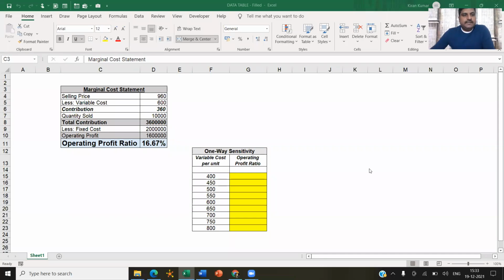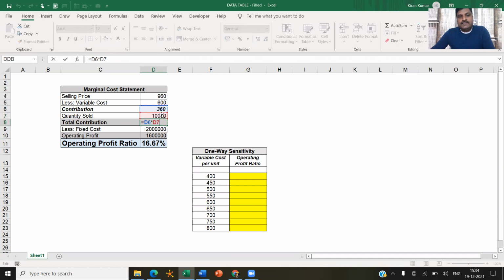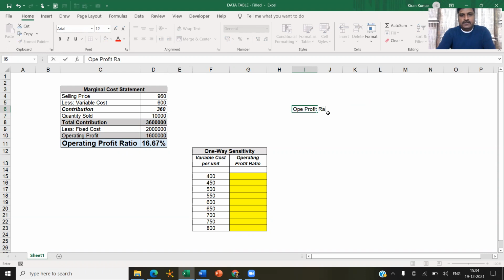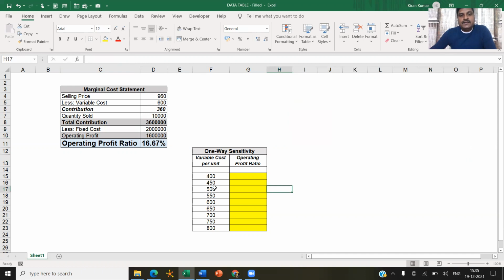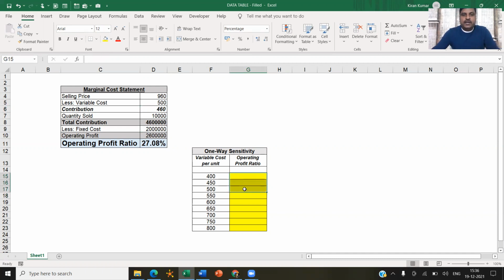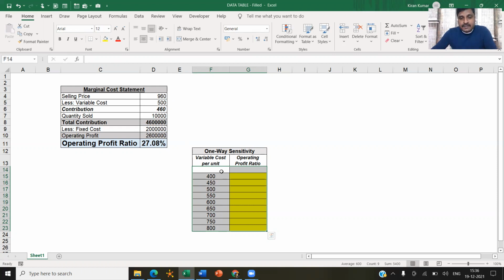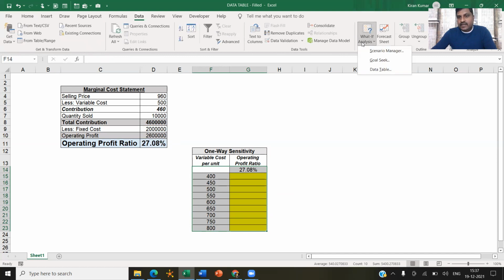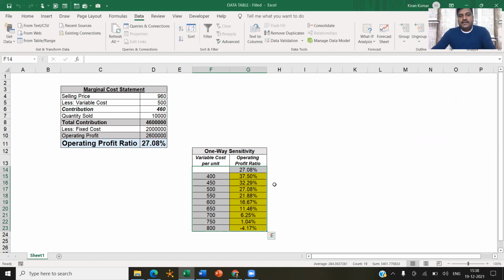DATA Table (One Way) | What-if Analysis | Excel for Beginners | MBA | Self-Learning